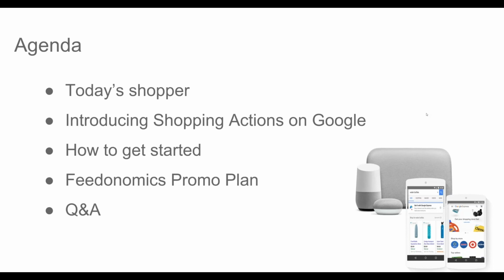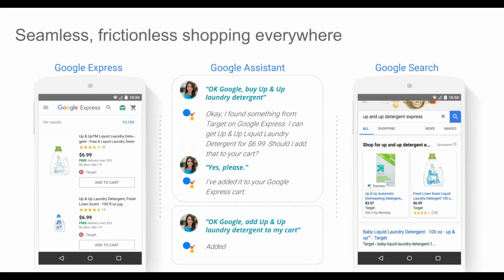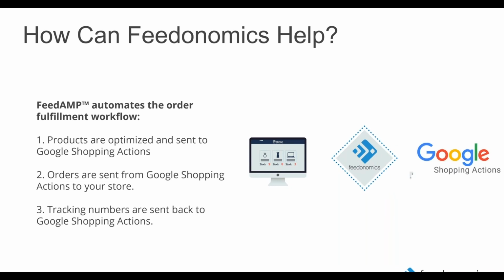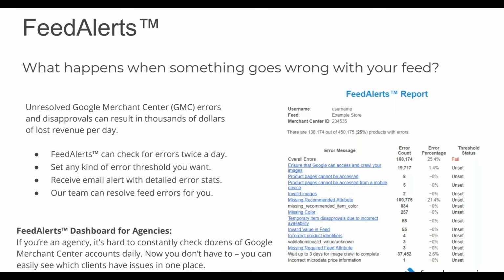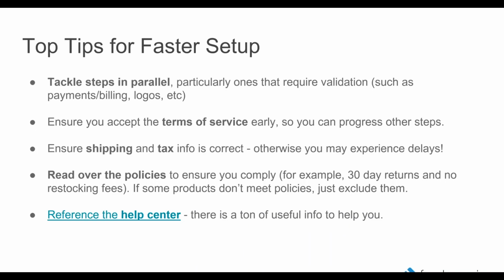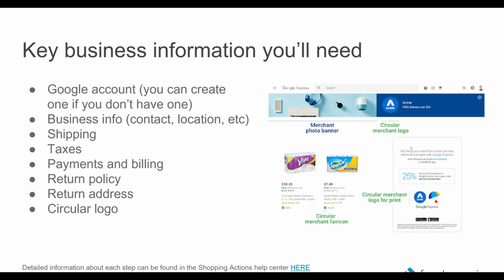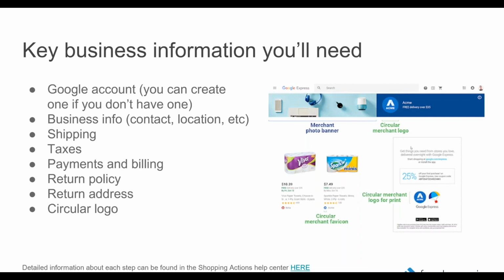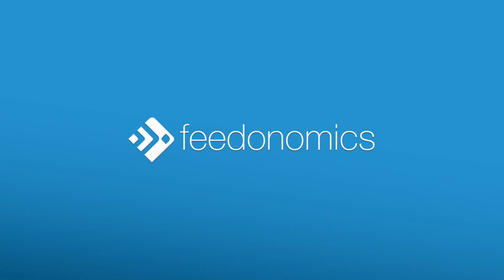How To Get Listed On Google Shopping Actions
Webinar on how to get listed on Google Shopping Actions.